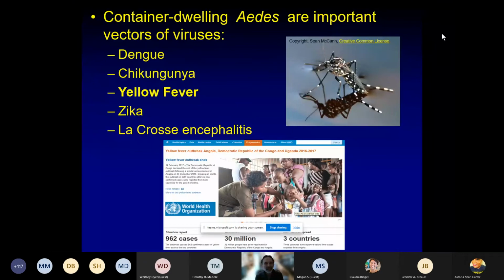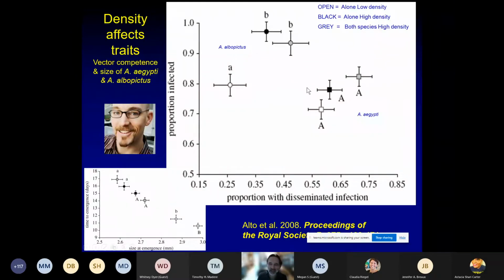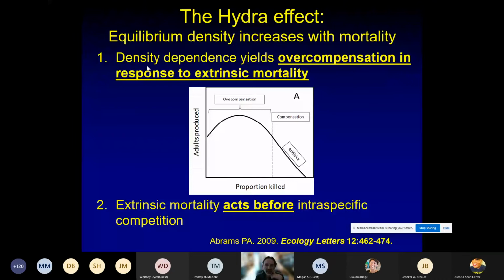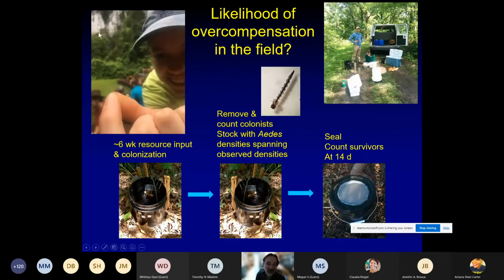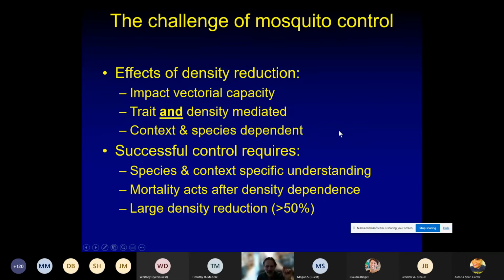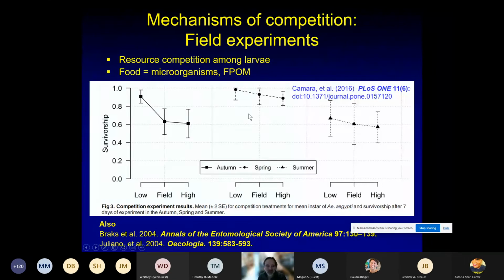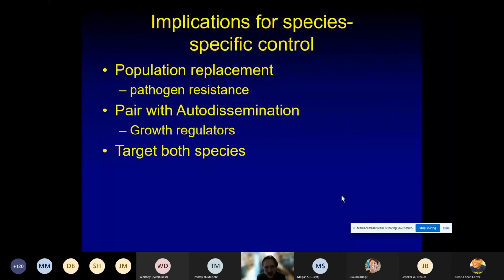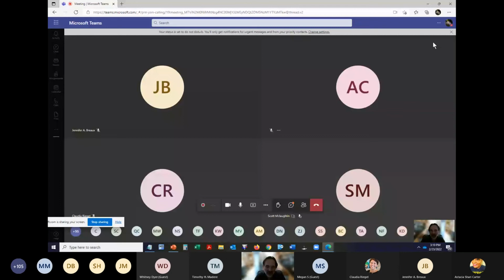Special Topic Webinar Competition among Aedes with Dr. Steven A. Juliano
Understanding the ecology of Aedes species and the implication of control strategies.